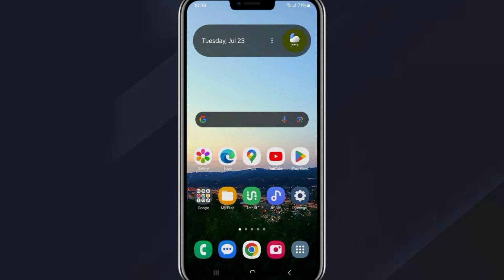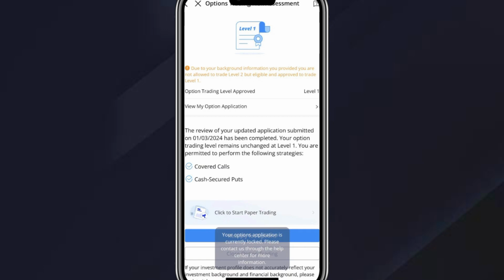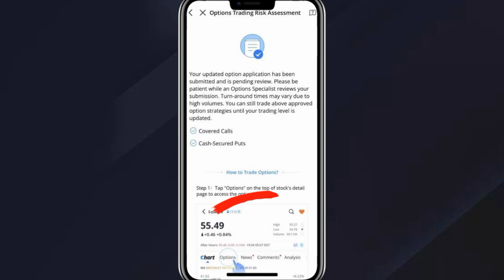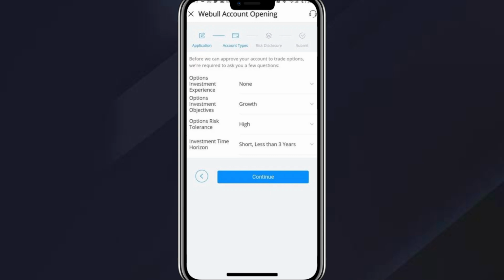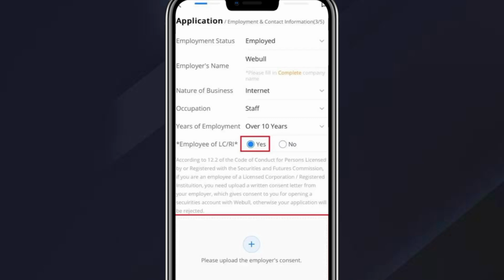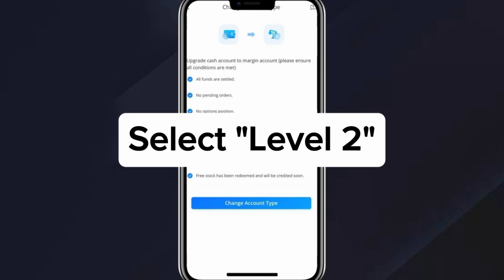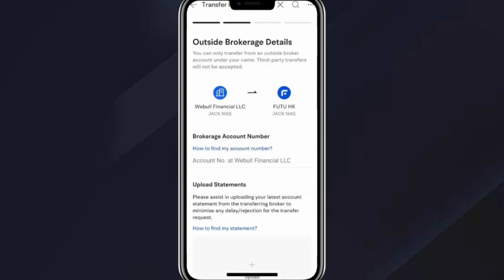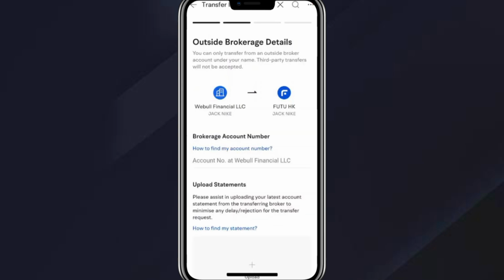How to Apply for Level 2 Options Webull 2025 (QUICKLY)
Want to trade advanced options on Webull? In this quick tutorial, you’ll learn exactly how to apply for Level 2 Options Trading approval on the Webull app or desktop platform.

We’ll walk you through how to access the options trading application, answer the approval questions correctly, and meet the basic requirements for Level 2 access — including trading experience, account type, and risk profile.

You’ll also learn how long approval usually takes, what to do if your Level 2 request is denied, and how to start placing spreads or advanced option strategies once approved.